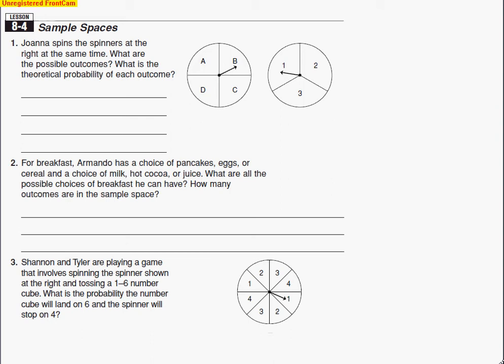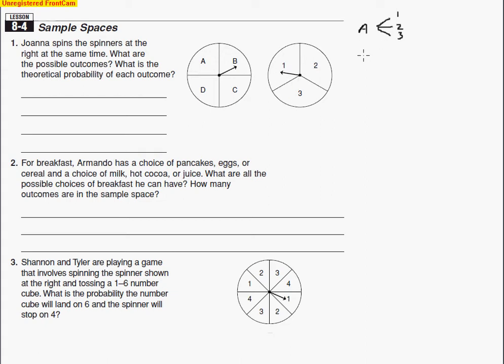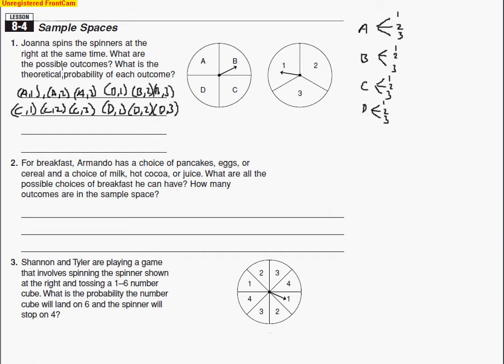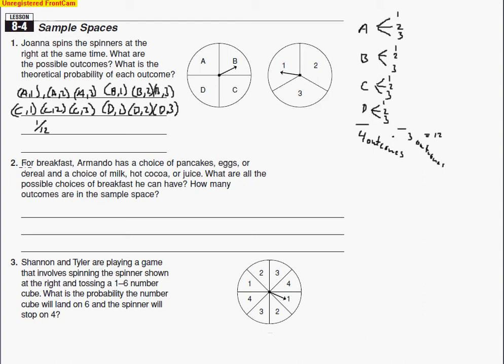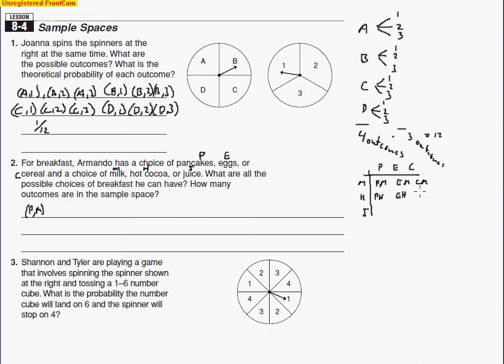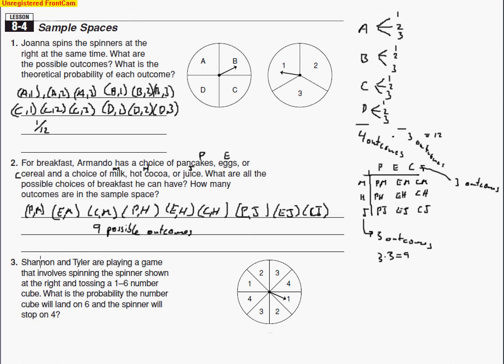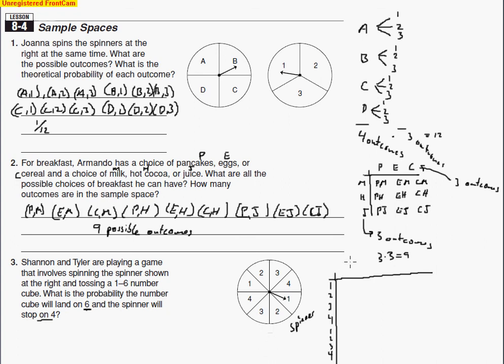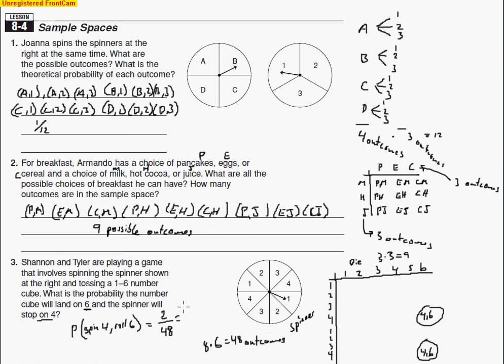8 4 Sample Spaces Part 1